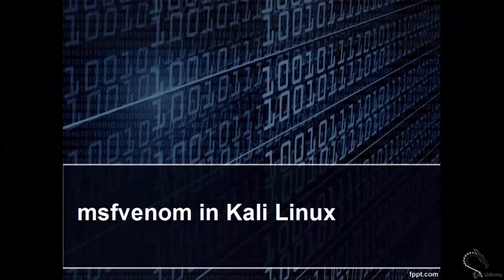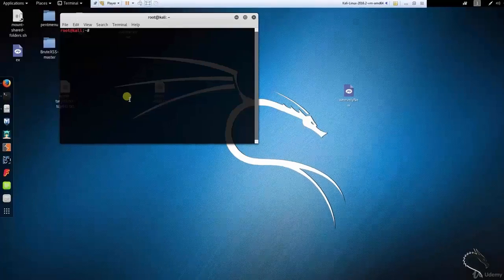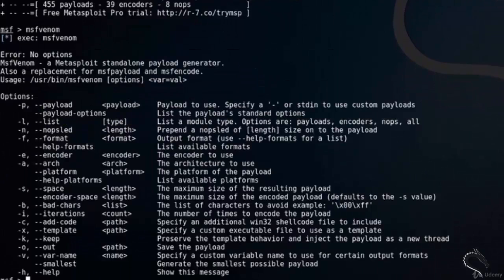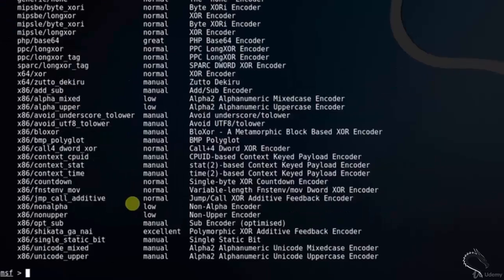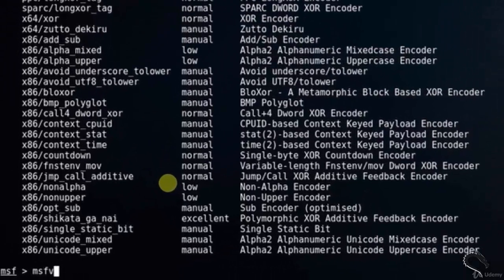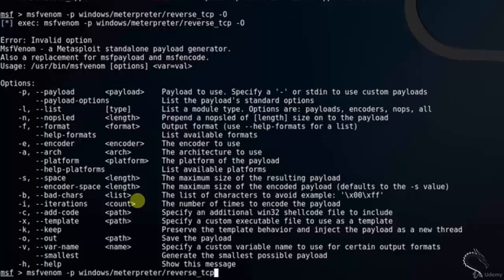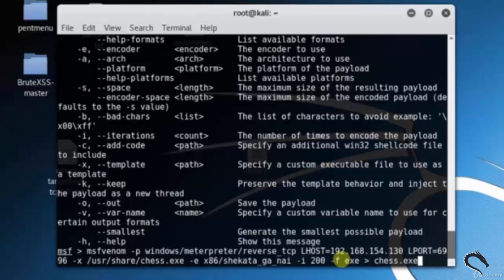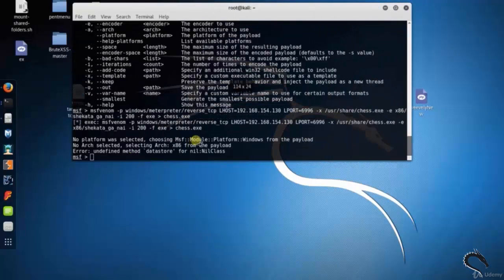Video 46: msfvenom in Kali Linux | Exploitation Tools | Complete Hacking Tools in Kali Linux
Video 46: msfvenom in Kali Linux | Kali Linux | Exploitation Tools | Complete Hacking Tools in Kali Linux